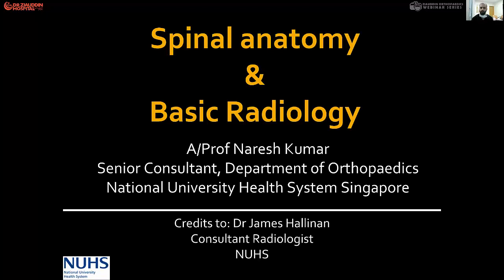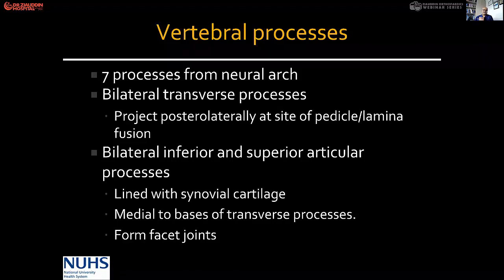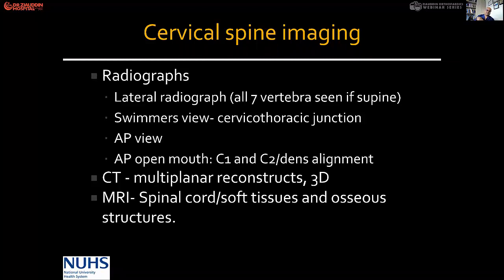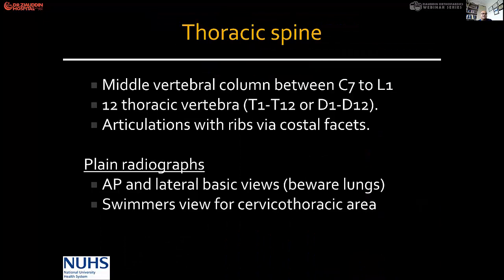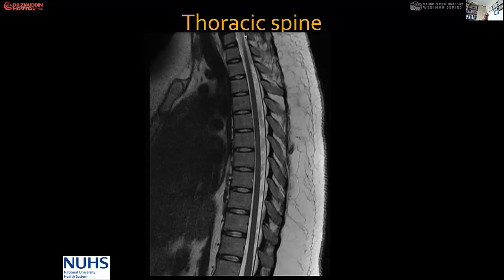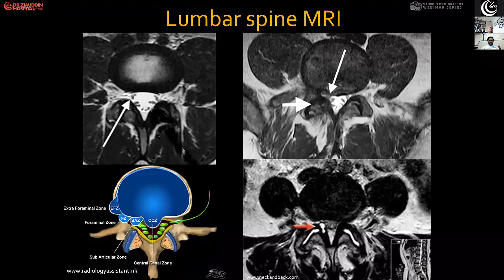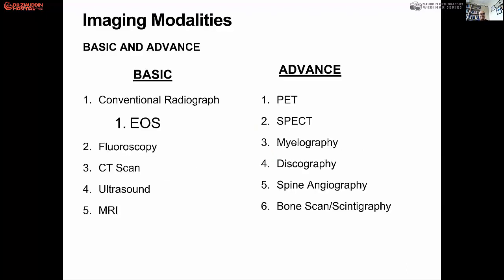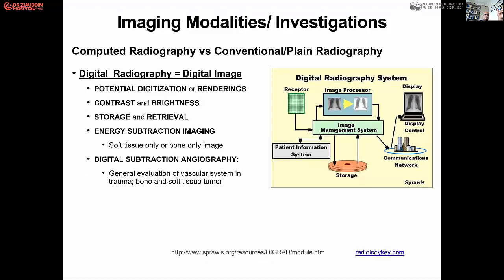Spine Series - IV - Radiological Parameters of Spine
Dr. Ziauddin Orthopedics Webinar Series

By Dr Naresh Kumar